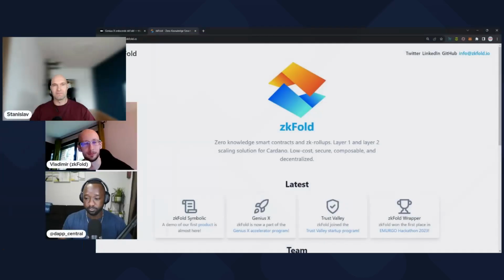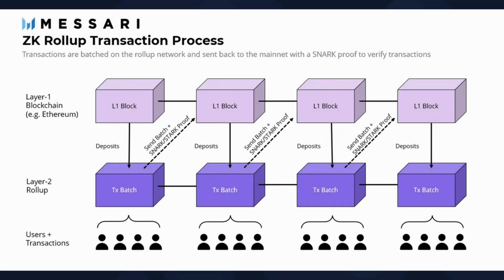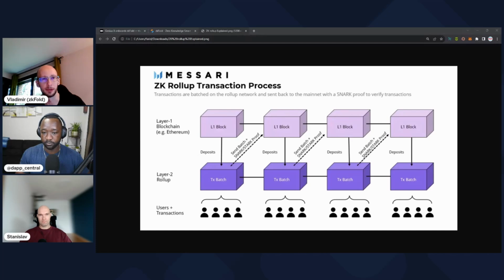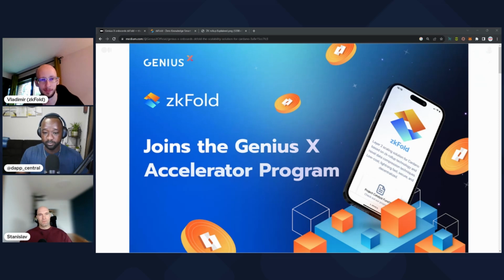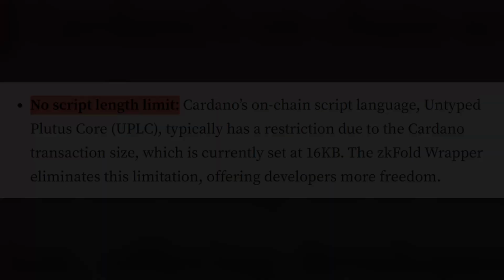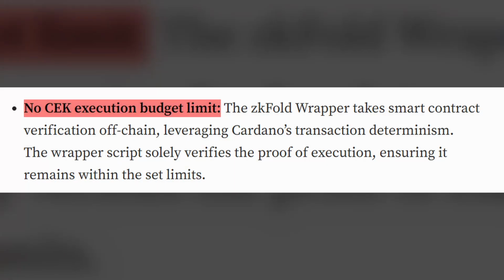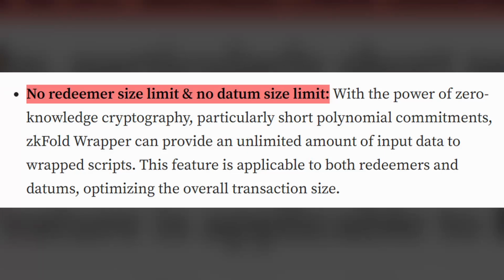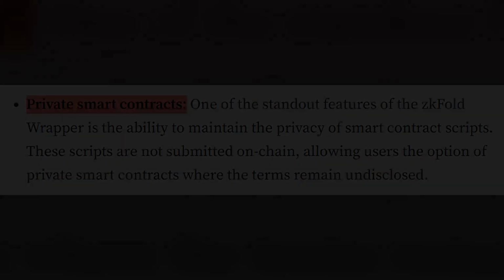zkFold - Massively INCREASING Cardano Throughput & Reducing Fees!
Zero knowledge smart contracts and zk-rollups. Layer 1 and layer 2 scaling solution for Cardano. Low-cost, secure, composable, and decentralized.

Video Content
00:00 - Intro
01:57 - Project Overview
04:37 - ZK Rollups Explained
07:54 - Genius X Partnership
09:44 -ZKFold Key Features
20:33 - Partnerships & Adoption
23:11 - MVP, Testnet & Mainnet Dates
25:10 - Future Plans & Vision